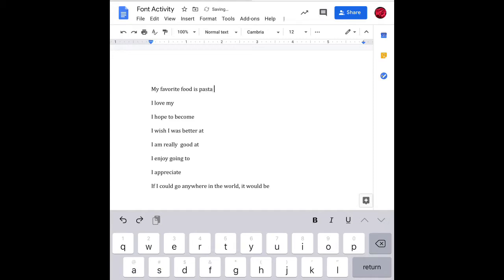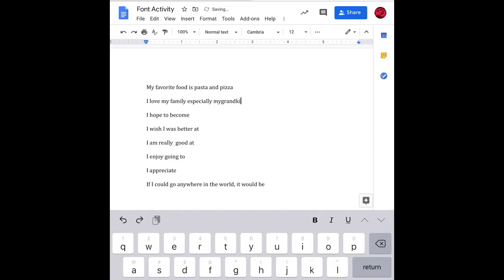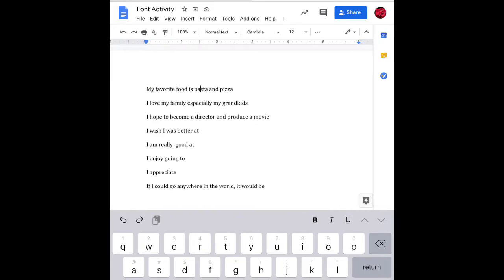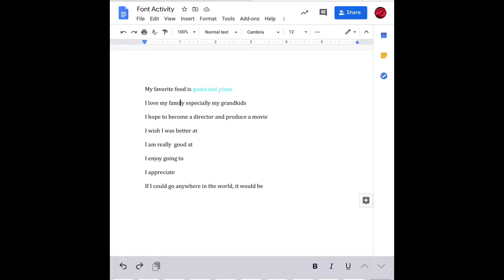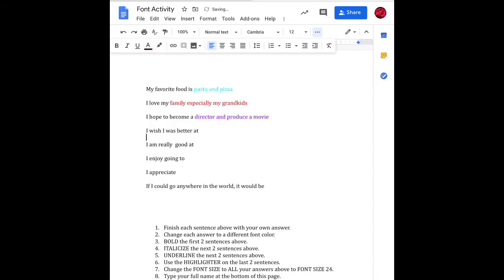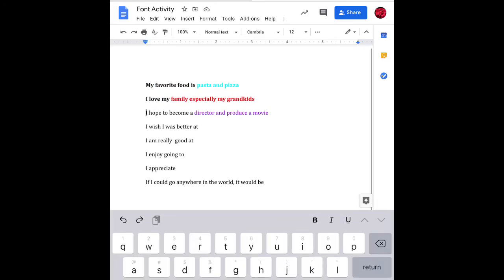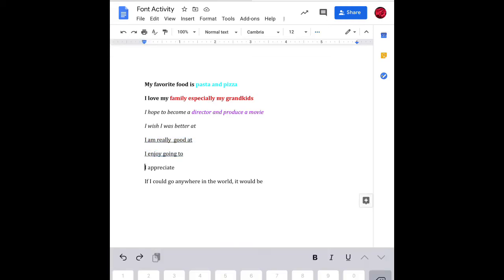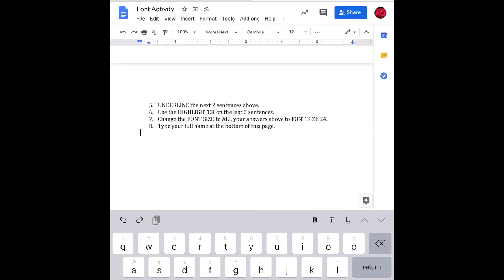Font Tutorial IPad